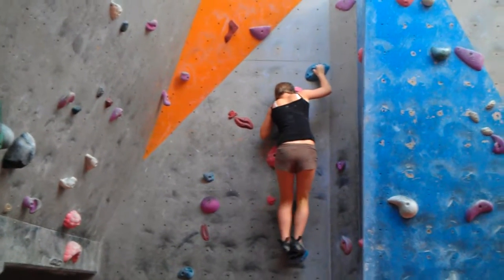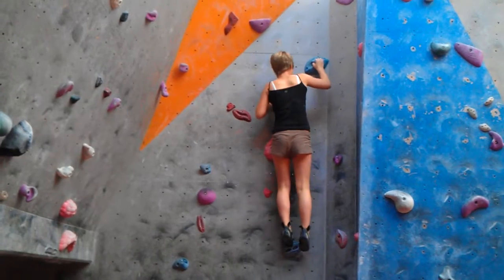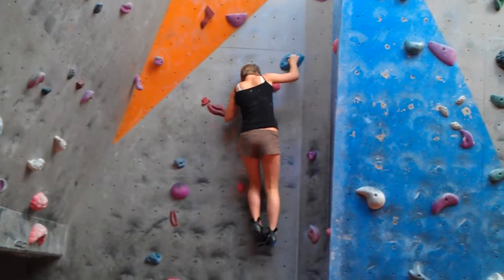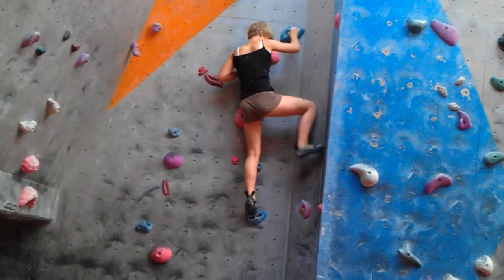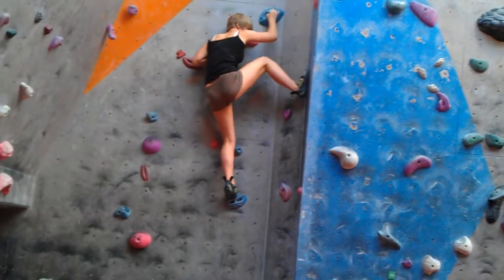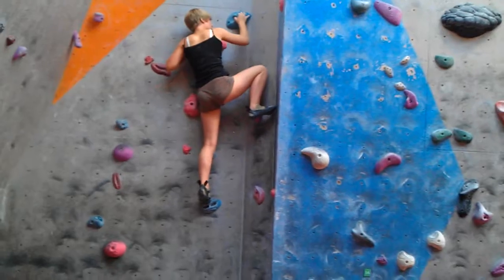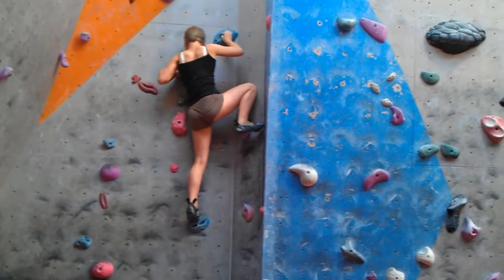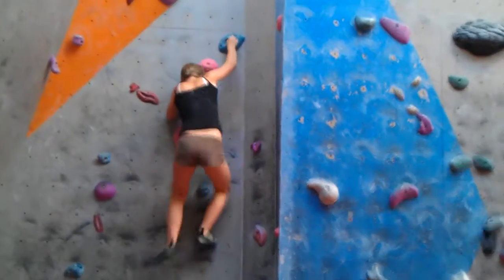Maddy-Climbing Easy blue in pool